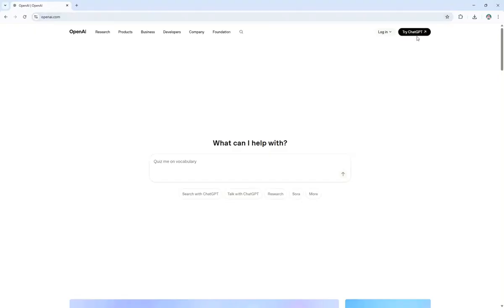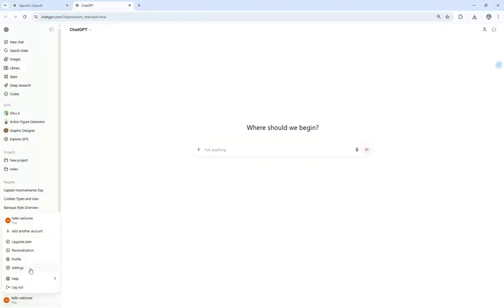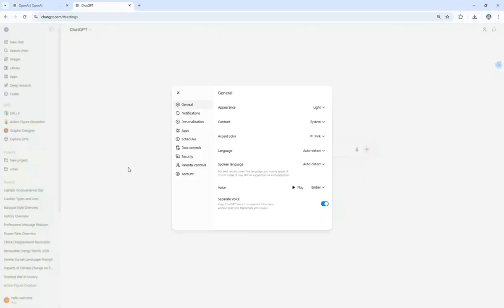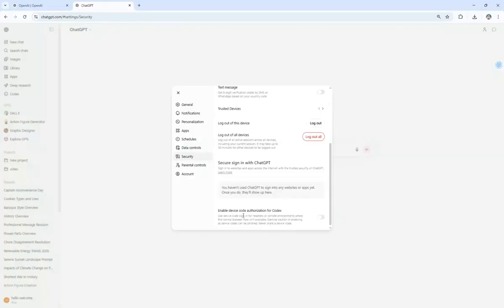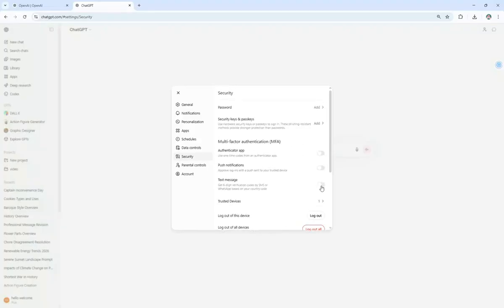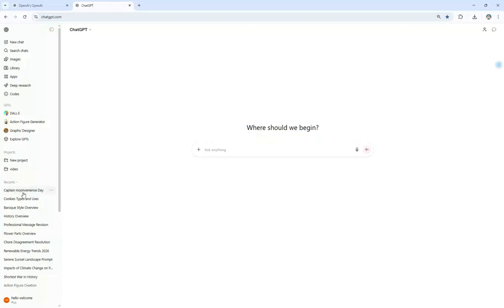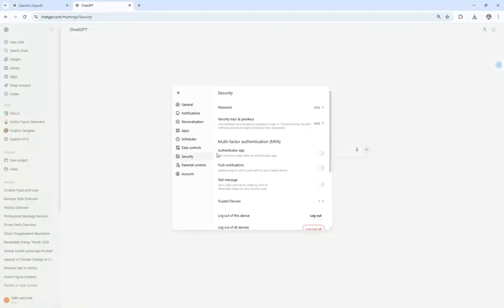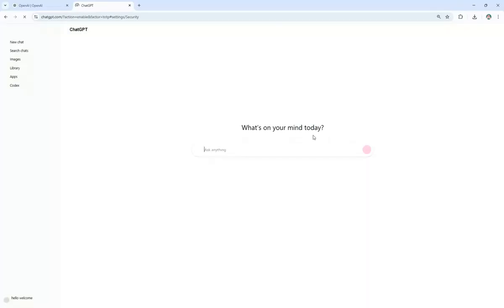How to Address ChatGPT Privacy Concerns - Easy Guide 2026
Learn how to address ChatGPT privacy concerns effectively.

In this comprehensive tutorial, you'll discover essential strategies to safeguard your personal information while using ChatGPT. We will cover key topics such as data privacy, security measures, and best practices for interacting with AI tools. By the end of this video, you'll feel equipped to navigate privacy issues and utilize ChatGPT confidently without compromising your data.